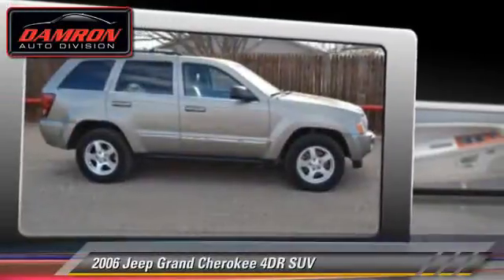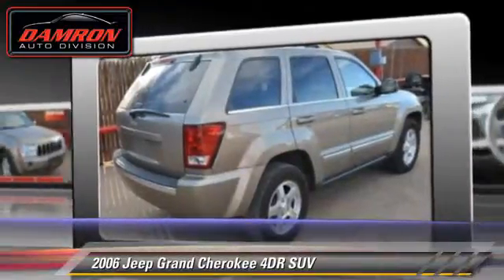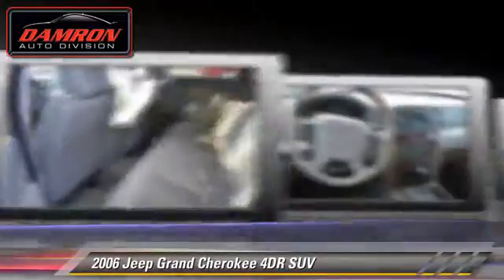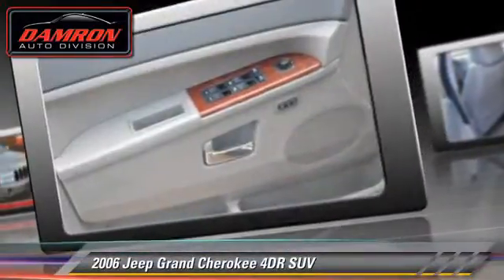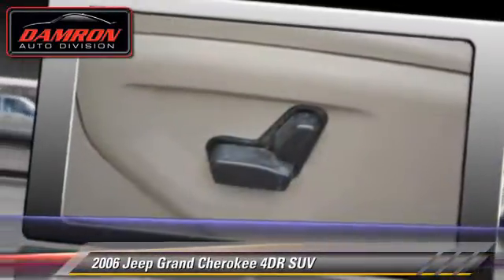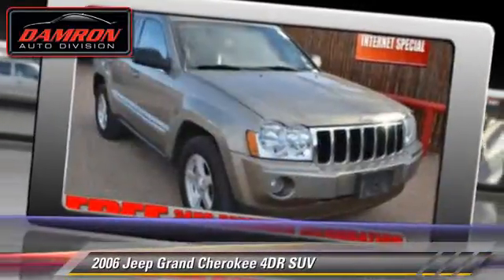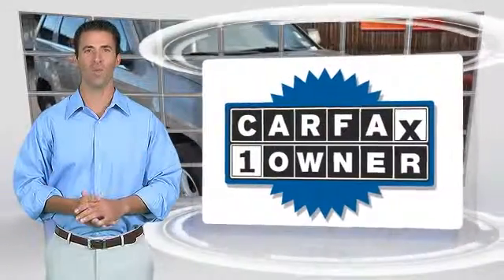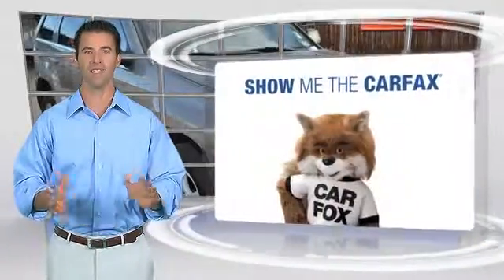Damron Rent-To-Own, Lubbock TX 79423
Damron Rent-To-Own

- used, Lubbock, Plainview, Midland, Odessa, Clovis

[DFIN:3:2951912:I:2319:B06EDFEF:59b52843de3a515aaf9825b2515e7d94]